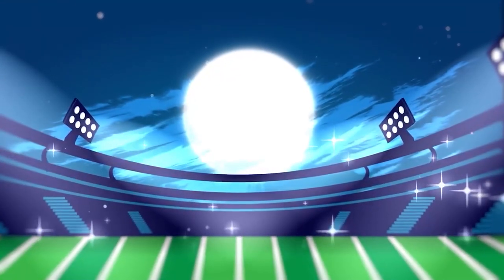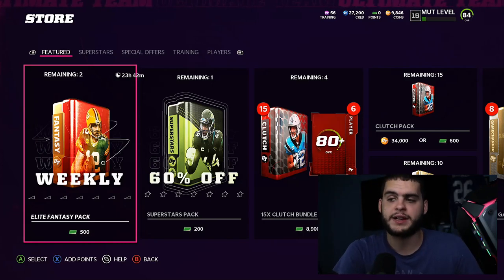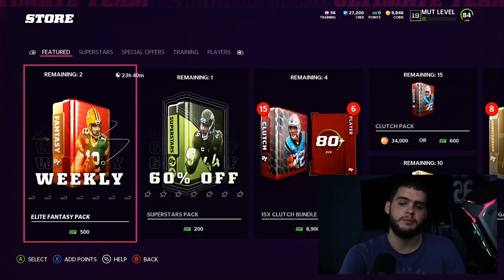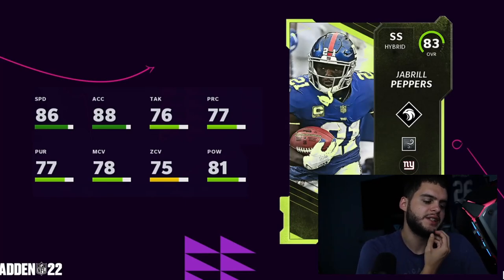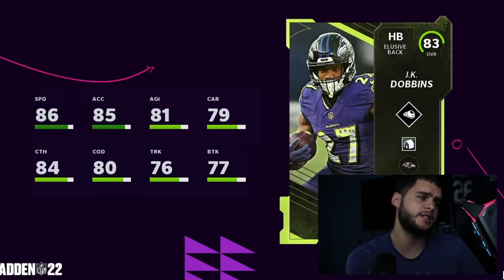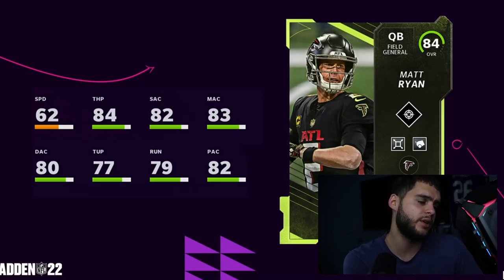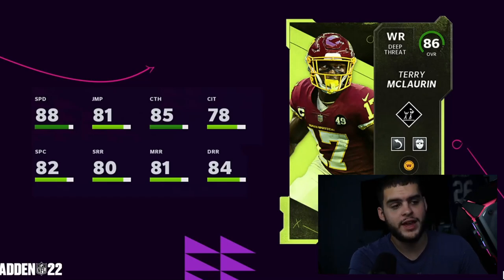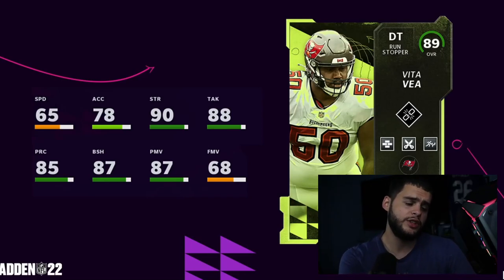MAKERIGHTS COMING? SUPERSTAR MVP PROMO PART 2! 89 OVR SAQUON, TYRON, MORE! ABILITY REVEAL| MADDEN 22